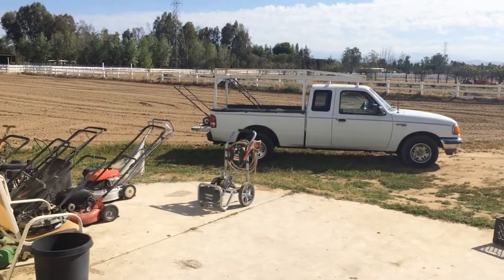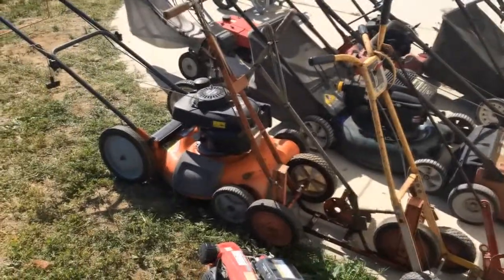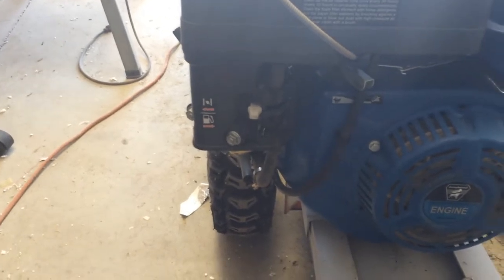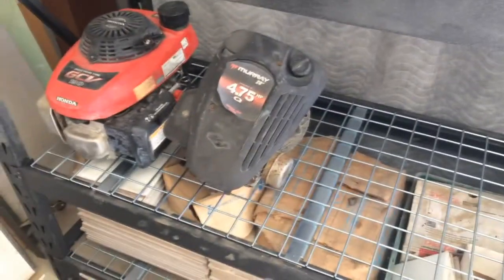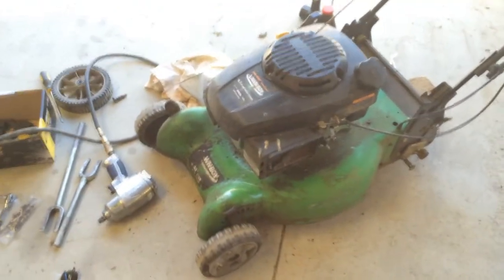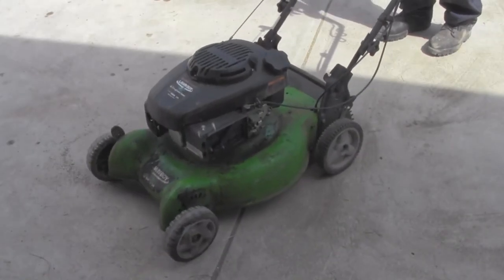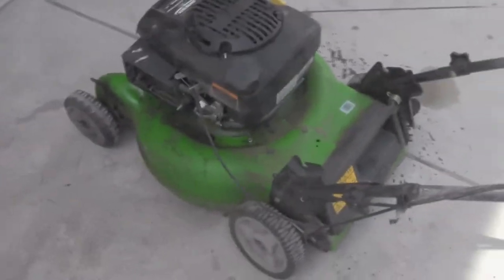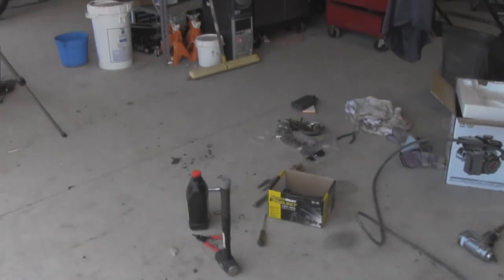Organizing the Hoard + Ressurecting a Newer Lawnboy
Spring is here a month ago, needed to do some much needed cleaning and organizing.